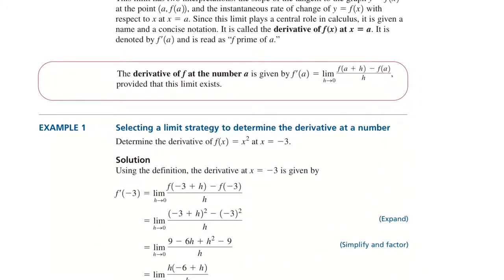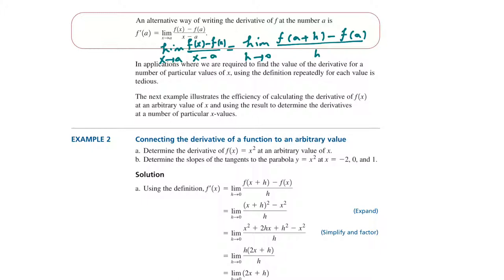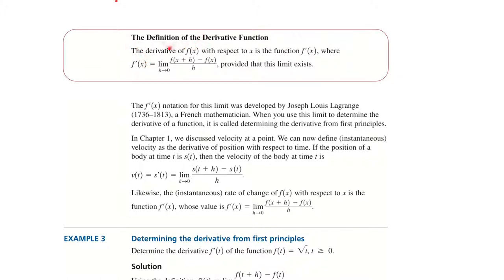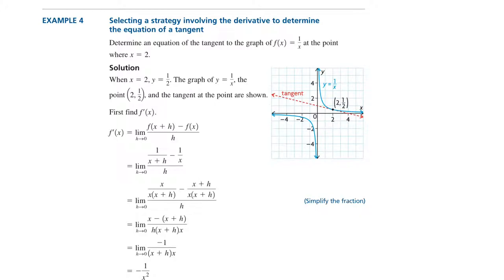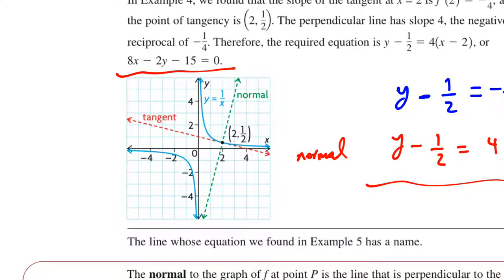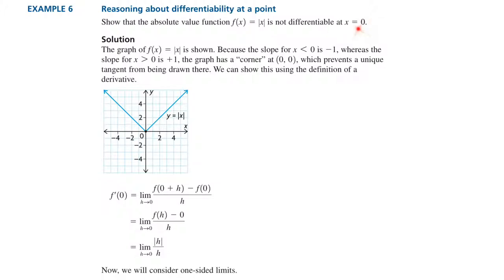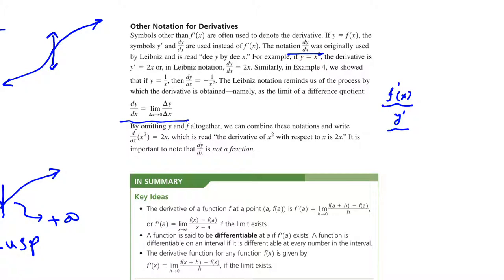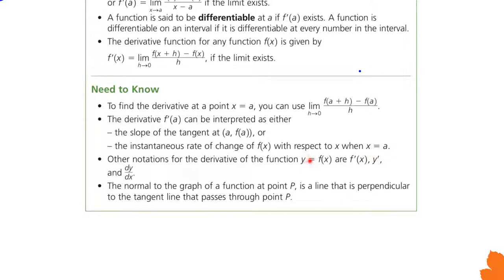Calculus & Vectors Chapter 2-Session 3 The Derivative Function MCV4U1 MCV4U Nelson Pascal Academy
Calculus & Vectors Chapter 2-Session 3 The Derivative Function MCV4U1 MCV4U

Nelson

Pascal Academy